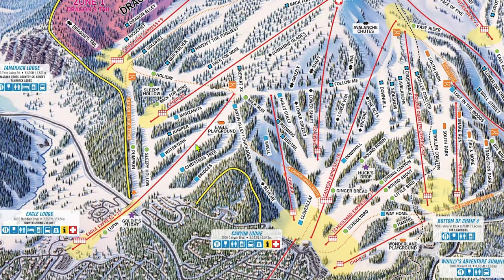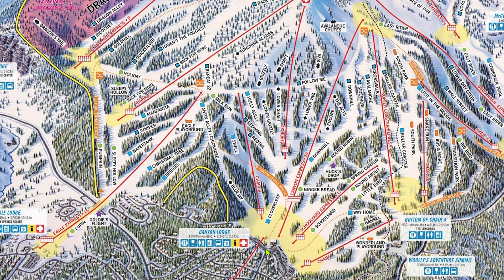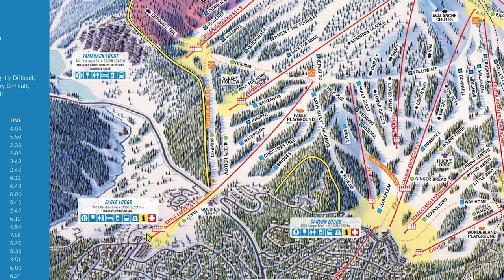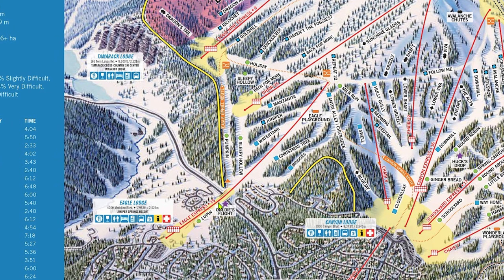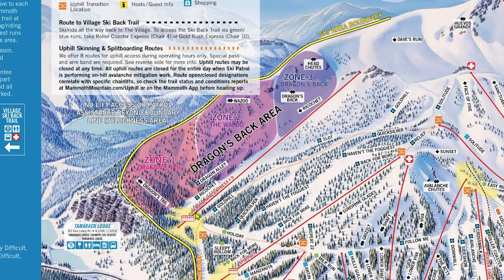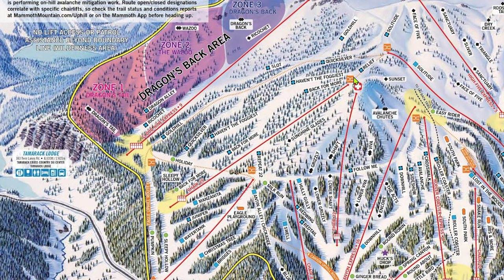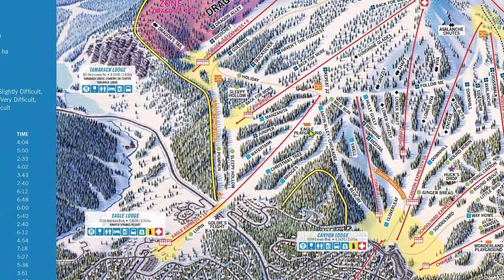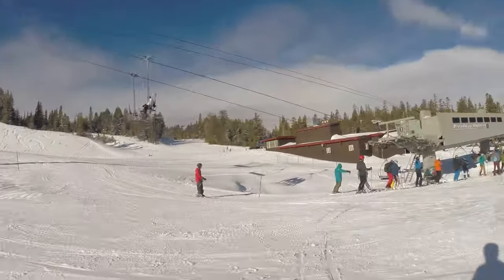An Insider’s Guide to Mammoth (Part a-Background, Eagle Lodge & Cloud Nine)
An Insider's Guide to Ski Resorts, Episode 20a

Thanks to  @waltysalamander  for researching and writing this video.